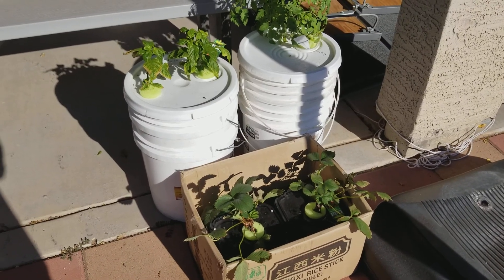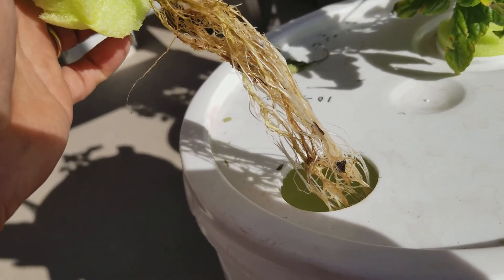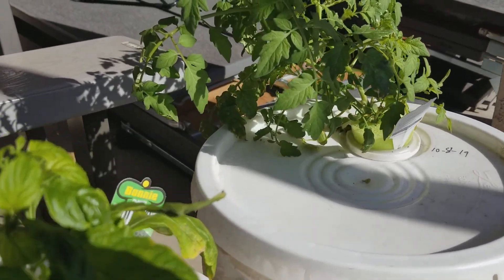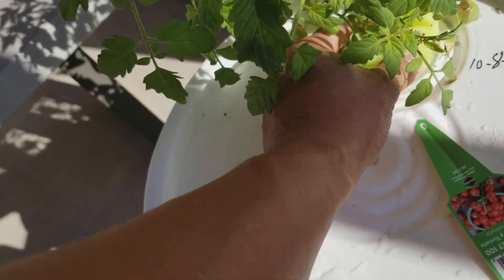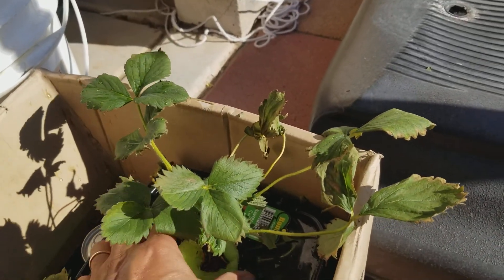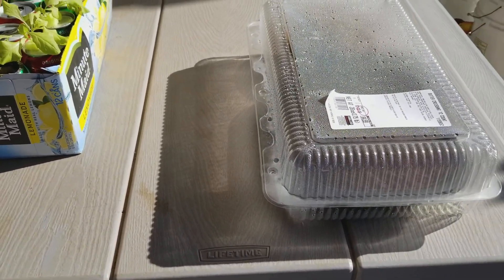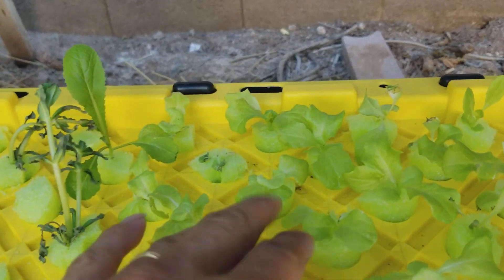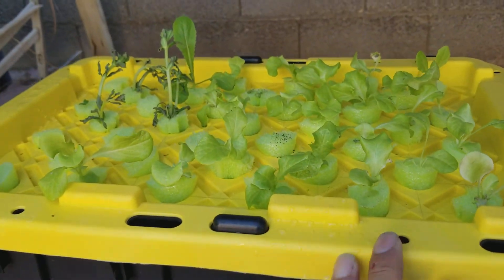They are dying